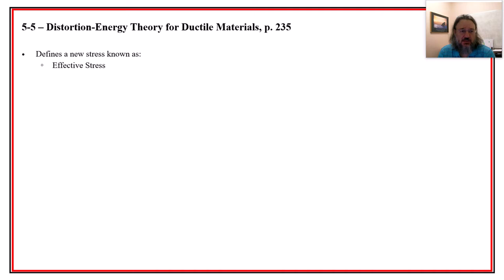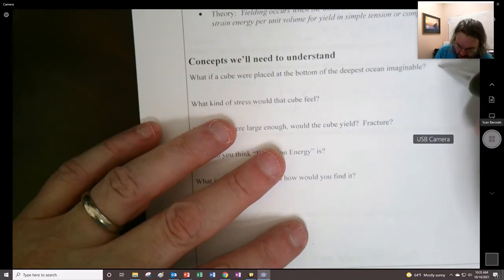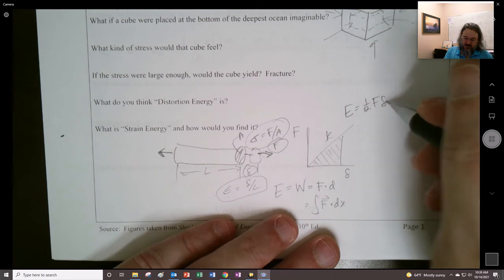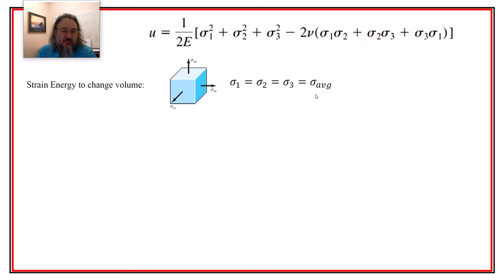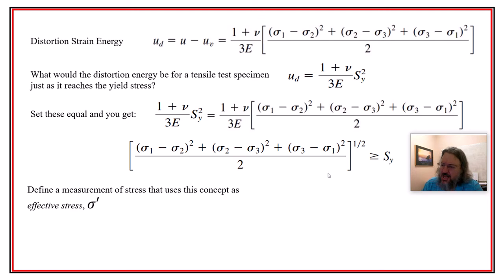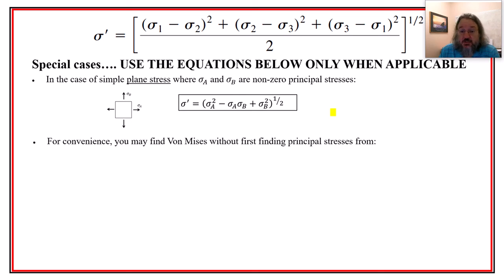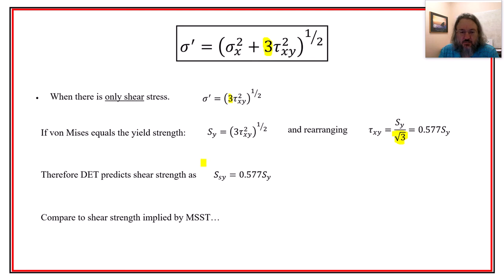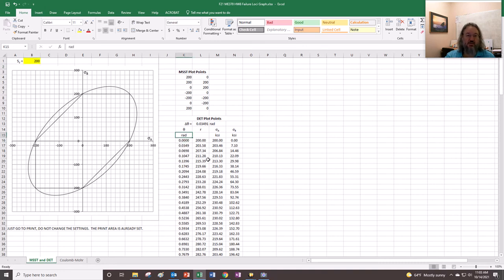F21 ME370 Class 15 Von Mises Stress .... Introduction to the Distortion Energy Theory (DET)